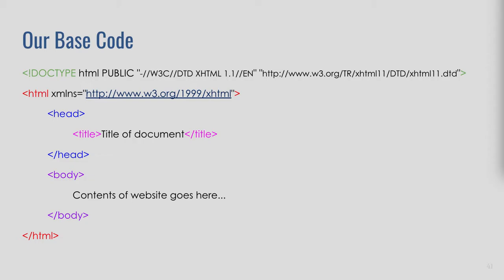05. Intro to HTML